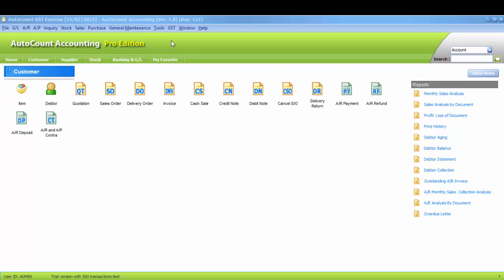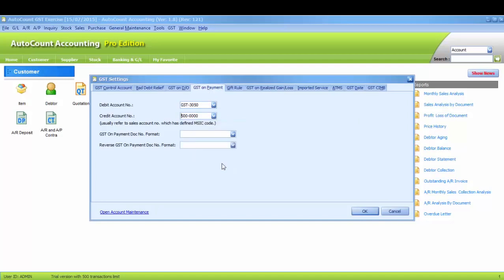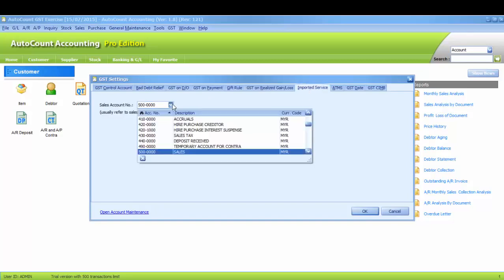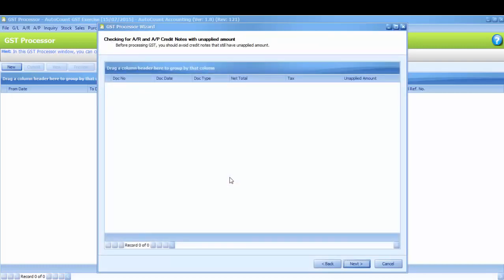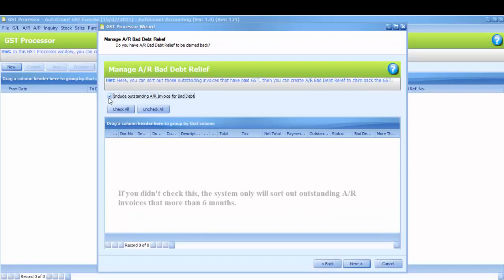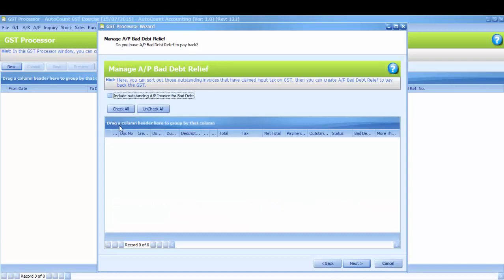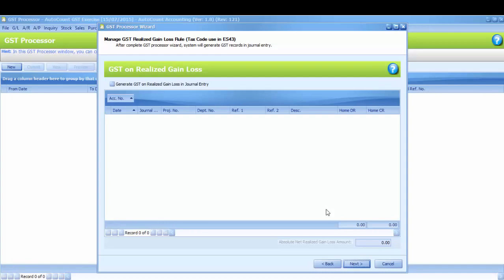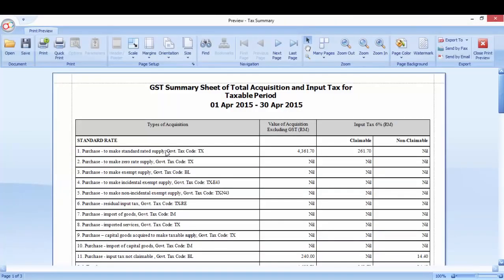How to run GST processor in AutoCount Accounting part 1